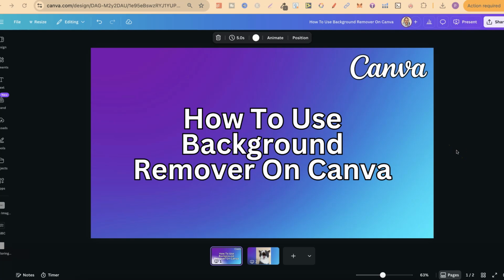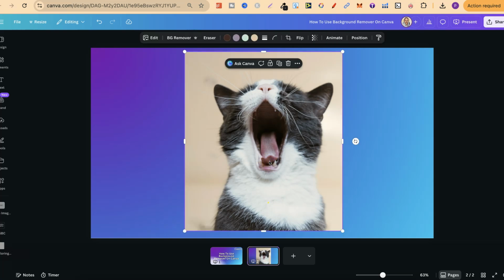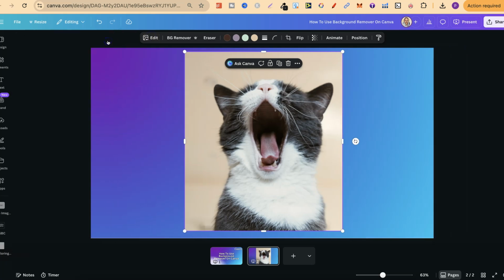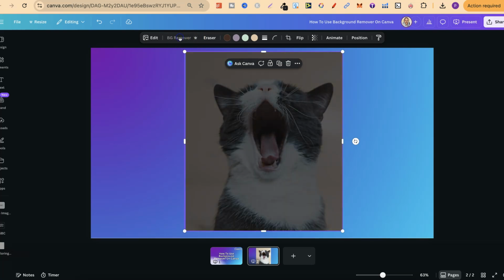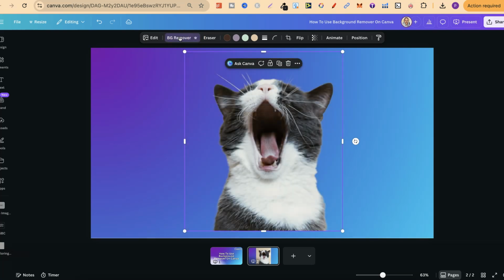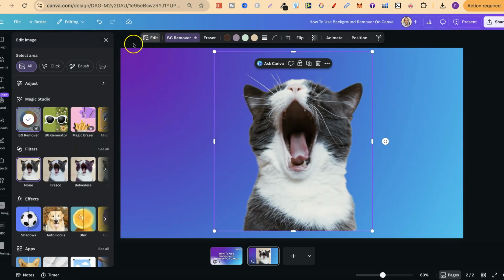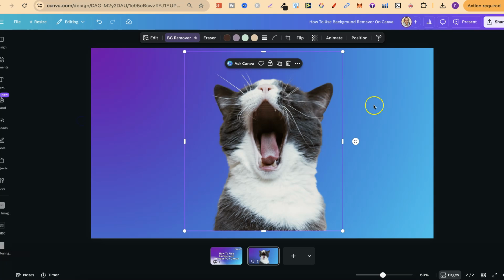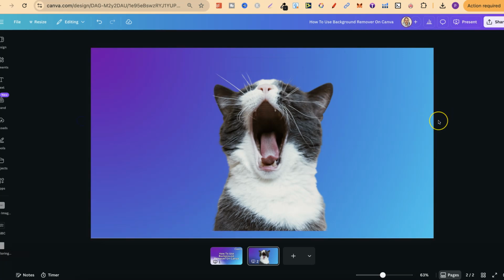How To Use Background Remover On Canva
This quick and easy tutorial will guide you through using the Background Remover tool in Canva to create clean, professional-looking images in seconds. Ideal for product photos, profile pictures, and creative designs, this feature helps you achieve stunning results with just a few clicks.

In this video, you’ll discover:
✅ How to use background remover on Canva. (step-by-step)